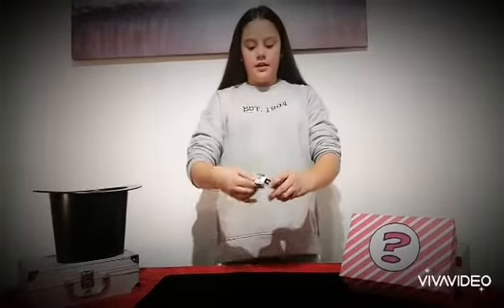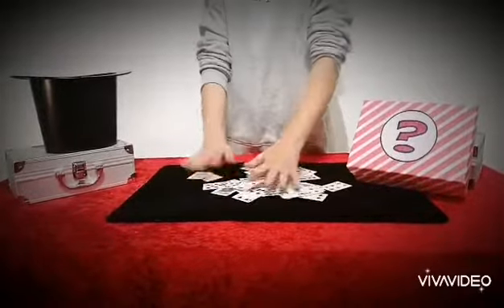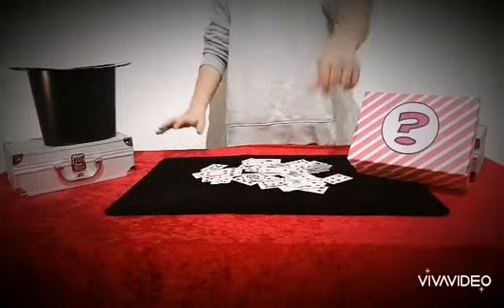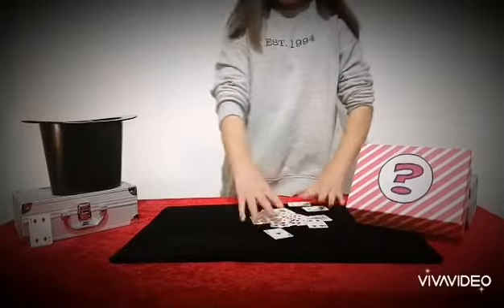MAISIE'S MOVIE MAGIC!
First trick I've posted for ages! Let me know what you think! Check me out on Instagram @magicmaisie